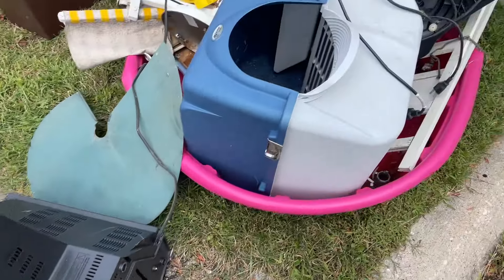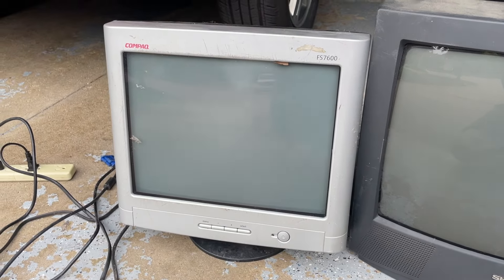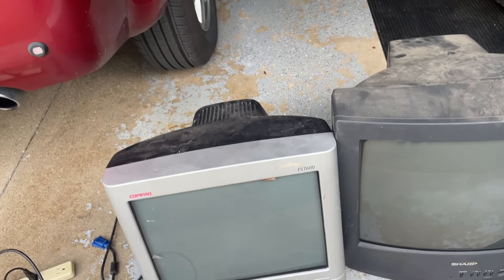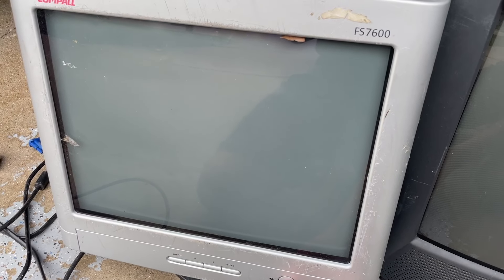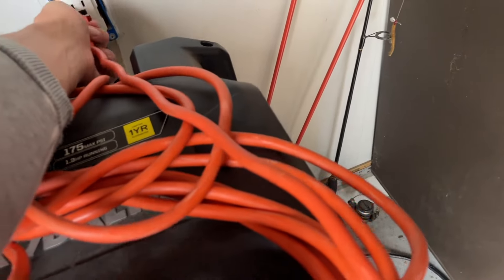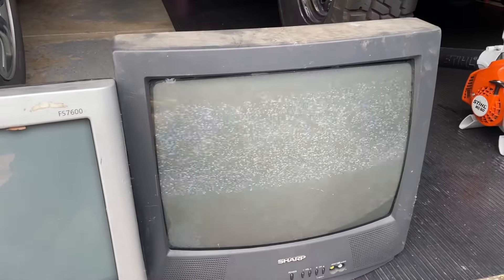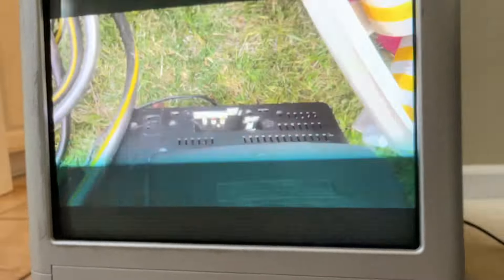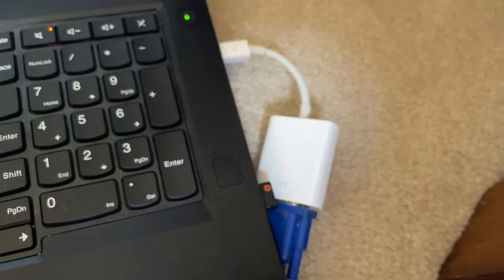More Free CRT TVS Find And Test